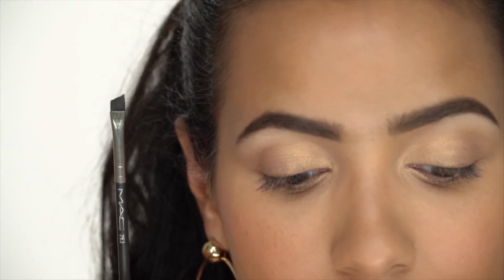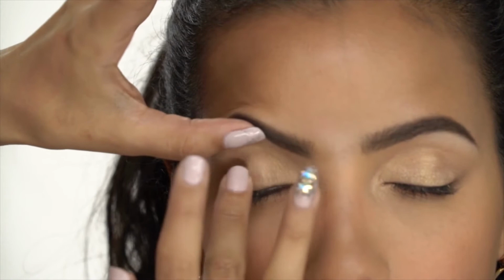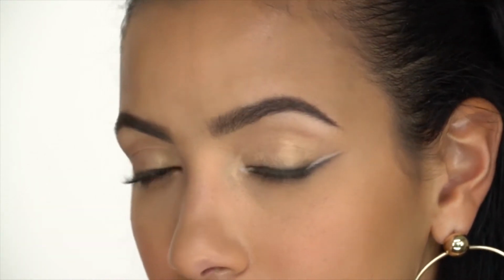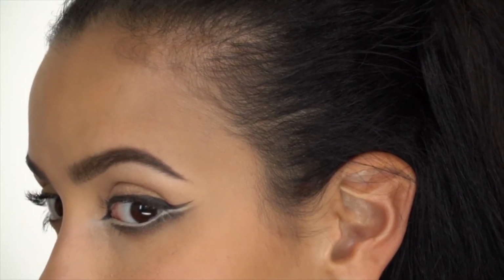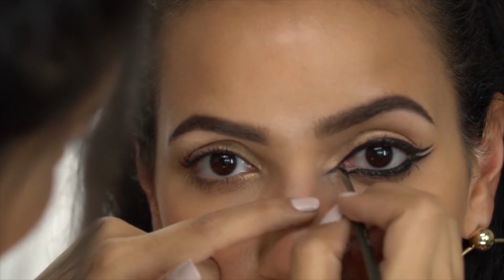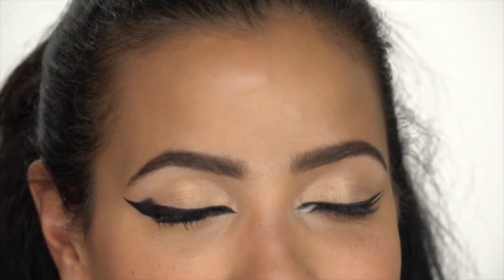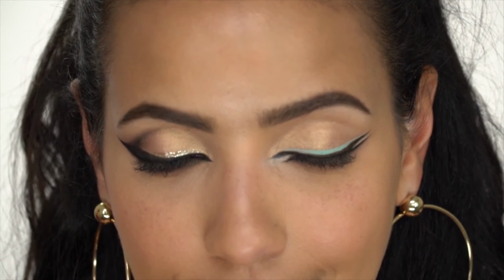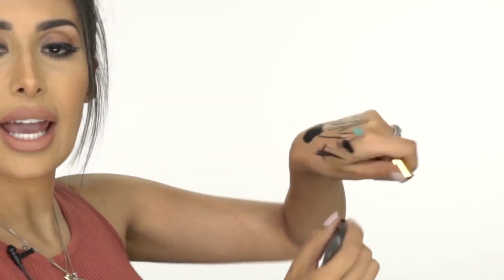Perfecting Eyeliner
Free Makeup Classes, Advanced Techniques.

Next Class will be online automatically, when 1st reach 1000 views..

Thank you everyone for watching my videos.

FOR MORE FREE CLASSES..